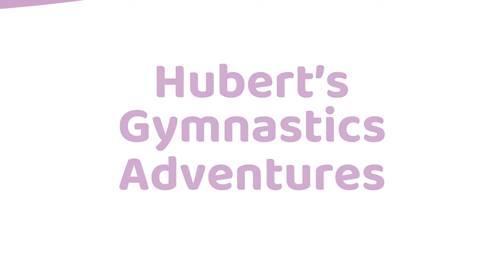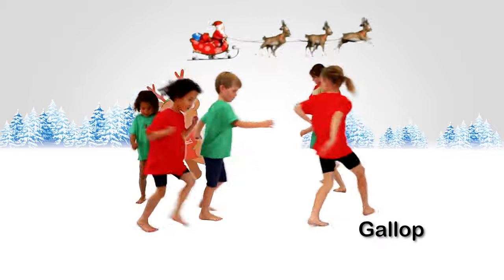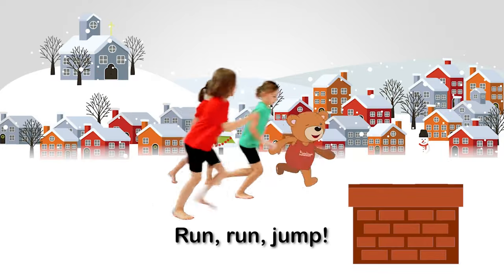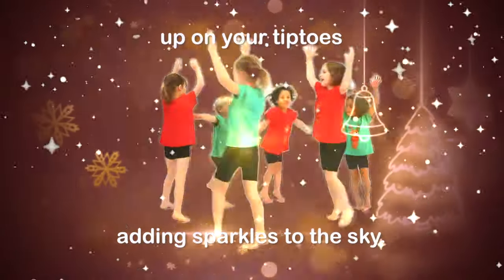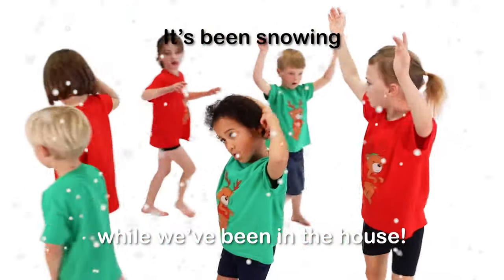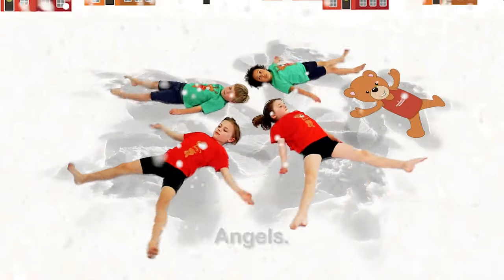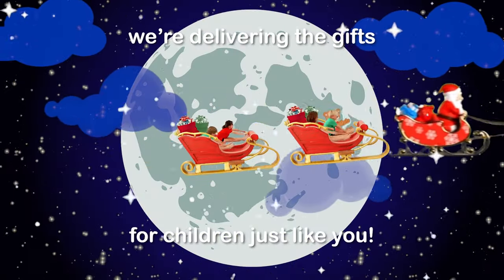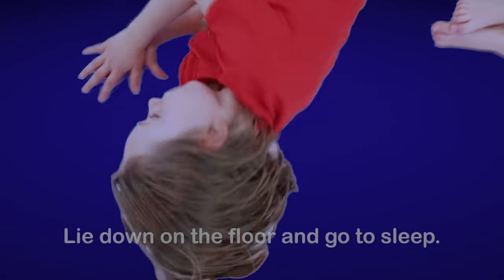HUBERT’S CHRISTMAS ADVENTURE - GYMNASTICS ACTION SONG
Hubert the Gymnast Bear follows Santa on his Christmas Eve journey introducing gymnastics movement along the way! Follow Hubert as he gallops with the reindeer, jumps down the chimney and then makes snow angels before heading back in the sleigh to deliver the presents. all before the excitement of waking up on Christmas day!

All movements have gymnastics in mind .basic springboard work, learning shapes and flexibility exercises are all hidden amongst the fun. Perfect to introduce into gymnastics settings, schools or just some fun at home!
Get in the Christmas mood and let Hubert take you with him.

Extended Christmas Version also available and FREE A4 Download to go with it….get the free A4 download by visiting Hubert’s page on this

Other Hubert Adventures are available too, including
Hubert's Fairground Adventure
Hubert's Animal Adventure
Hubert's Travel Adventure
As well as Hubert’s Warm Up and Hubert’s Cool down song.

Want to find out more about Hubert and to hear more Gymnastics Adventure Songs? Go to:

Hubert’s Christmas Adventure:
Written, produced and Directed by
Sophie & Hannah @ The Hub Gymnastics Foundations
(Gokidmusic.com)
Videography by Floyd
Animation by Steve at Reflective Films
(Reflectivefilms.co.uk)